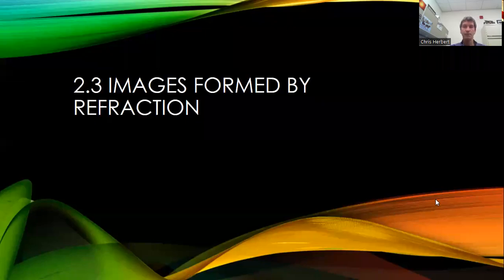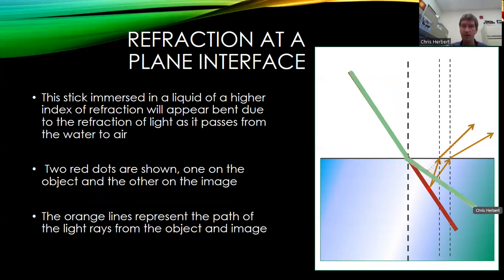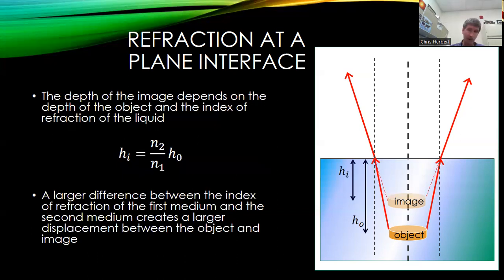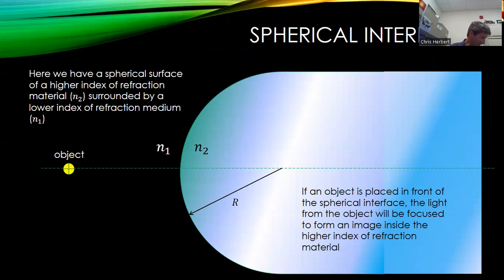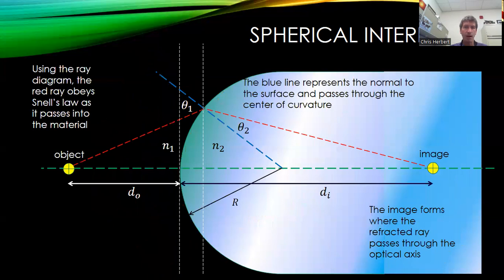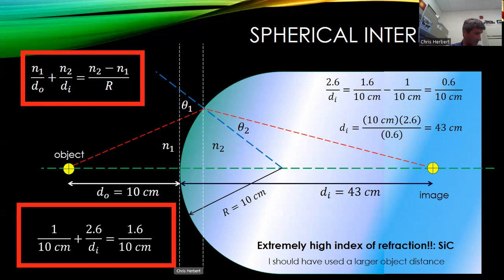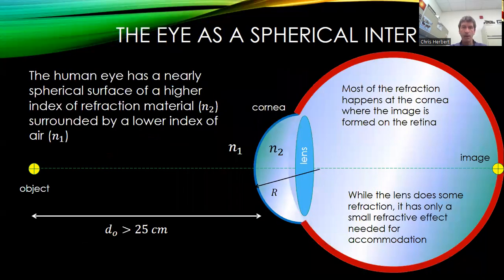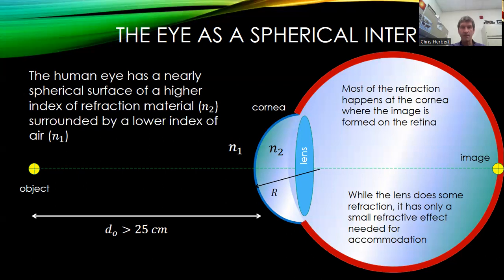PHYS 230 Chap 2 Sec 3 - Refractive Interfaces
Chapter 2 - Geometrical Optics
Section 3 - Refractive Interfaces